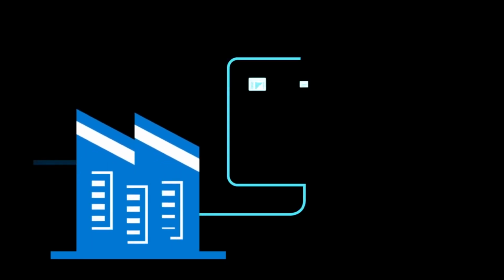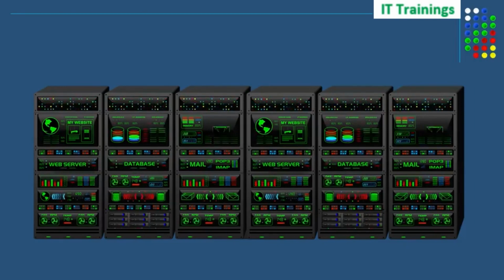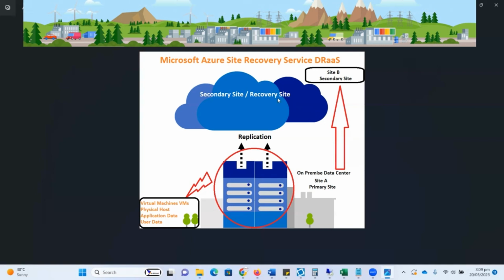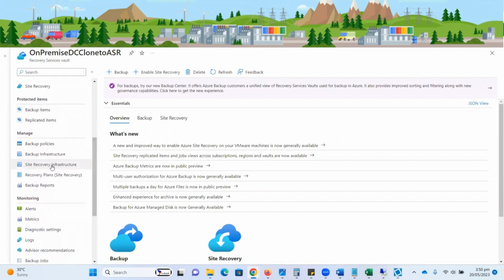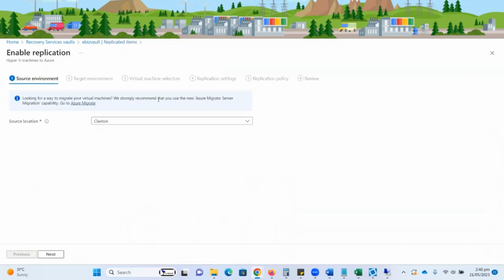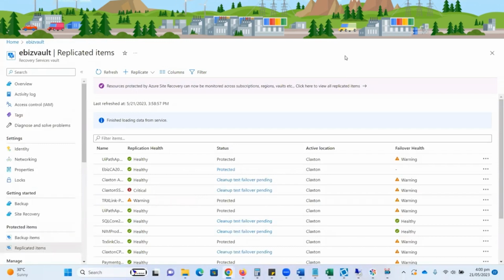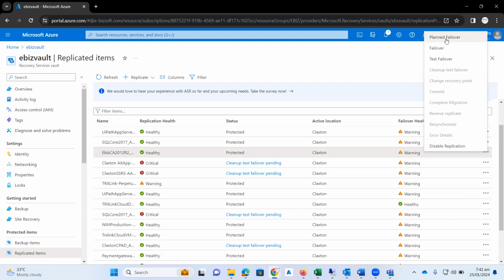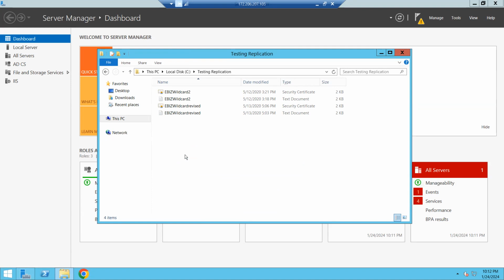Microsoft Azure Site Recovery Complete Guide Concepts & Demos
How to Make Disaster Recovery Plan | Implement | Manage | Monitor A-Z

Microsoft Azure Site Recovery (ASR) Full Course – Concepts to Implementation with Labs & Demos (2025 Edition)

This is a complete 1 hour 15 minute course designed to help you learn, configure, and implement Azure Site Recovery step by step. Whether you’re a student, IT administrator, cloud engineer, or solutions architect, this course will give you the skills needed to design and manage disaster recovery in Azure.

🎯 What You’ll Learn in This Course:

Introduction to Microsoft Azure Site Recovery (ASR)

Key ASR Concepts: Replication, RPO, RTO, Failover, Failback

Understanding ASR Architecture & Components

Setting up VM Replication to Azure

Configuring Protection Plans for critical workloads

Performing Test Failover & Planned Failover

Monitoring & verifying Replication Health

Hands-on Labs & Demos for real-world implementation

💡 Why Learn Azure Site Recovery?

Minimize downtime during outages & disasters

Protect critical VMs & applications with cost-effective replication

Simplify disaster recovery planning

Enhance compliance with BCDR standards

Add in-demand cloud DR skills to your career

📌 Who This Course Is For:

IT Administrators & System Engineers

Cloud & Virtualization Professionals

Anyone interested in Disaster Recovery in Azure

📌 Related Videos You May Like:

What is Microsoft Azure Site Recovery (ASR) A-Z Concept → [Insert link]

How to Verify VM Replication Status in Azure ASR → [Insert link]

Hyper-V vs VMware ESXi Explained → [Insert link]

Block Storage vs File Storage → [Insert link]

🔑 SEO Keywords (already embedded in title, description & tags):

Azure Site Recovery course

Microsoft ASR tutorial

Azure disaster recovery training

ASR concepts and implementation

Azure Site Recovery full course

Microsoft Azure BCDR tutorial

Azure Site Recovery labs and demos

How to configure ASR in Azure

Azure Site Recovery step by step

Disaster Recovery in Azure tutorial

Business Continuity Azure Site Recovery

Azure Site Recovery 2025 full training

 How to Implement ASR for On-Premise Data Centre to Migration and Replication Today, we are going to understand what Azure site recovery is and see how it can replicate VMs continuously.

Setting up  Site Recovery simply by replicating an Azure VM to a different Azure region directly from the Azure portal The second step to setting up Azure Site Recovery includes enabling replication. Follow the steps in the video to get started.
real mission azure site recovery industry scenario